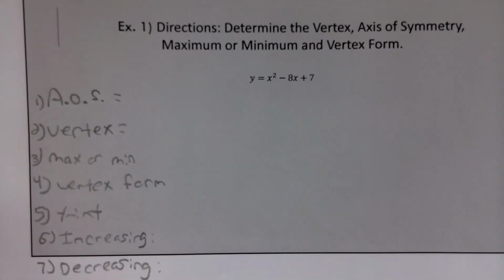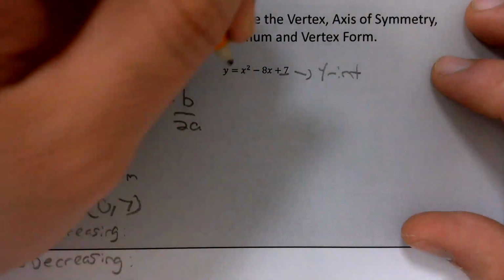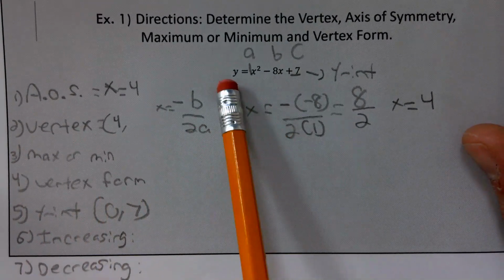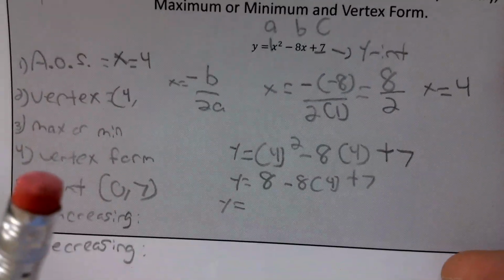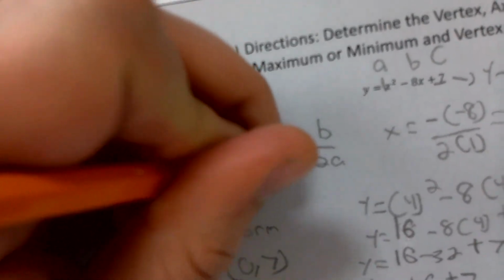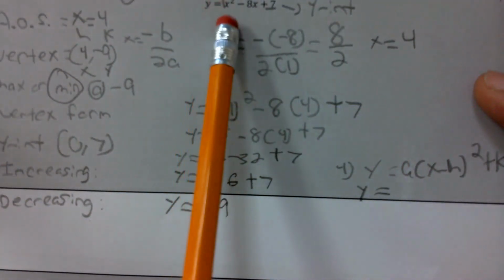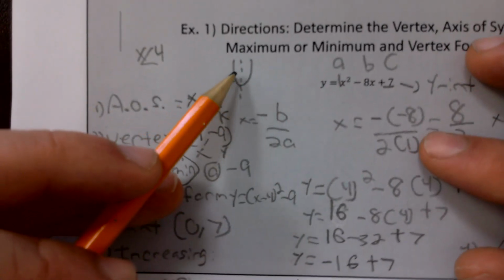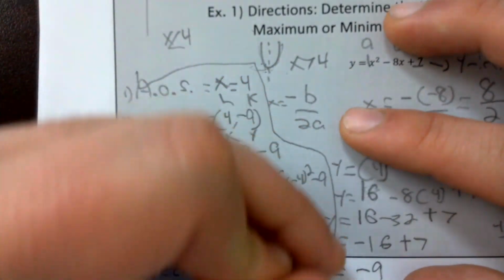Using Standard Form to find key features of quadratic equation (8.3)